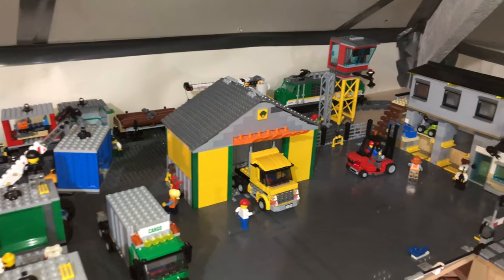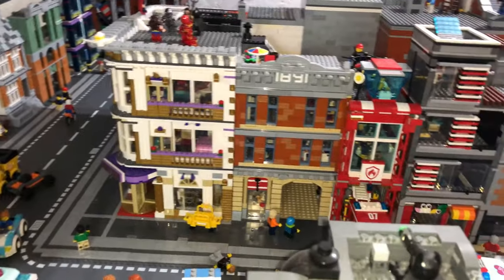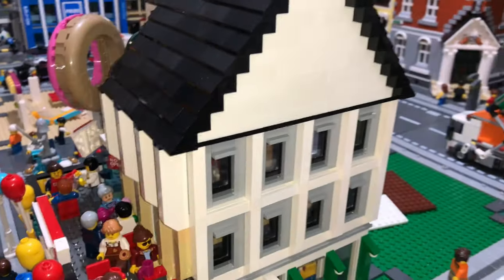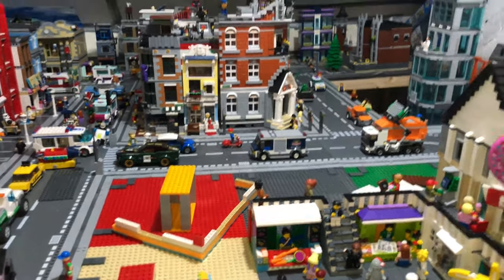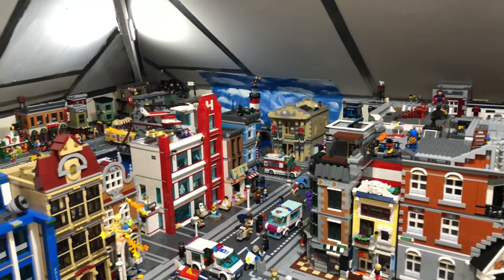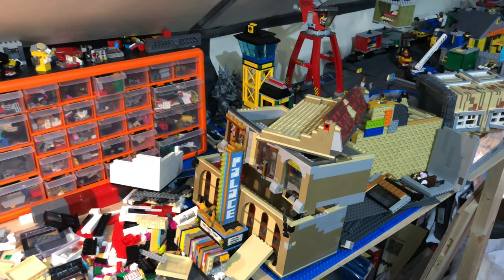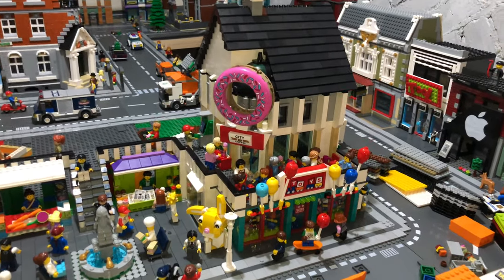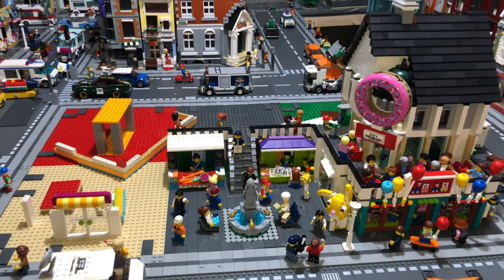LEGO City Update #72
My next project has begun and lot of dismantling for this one